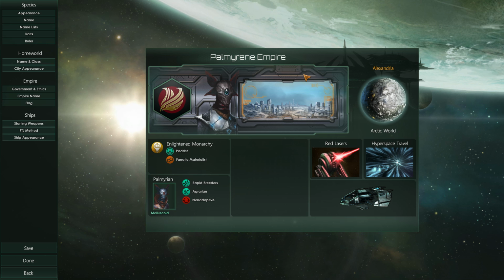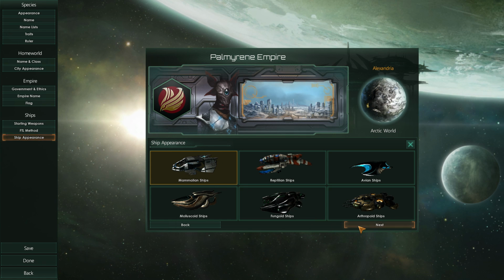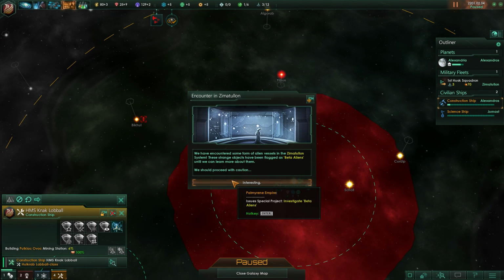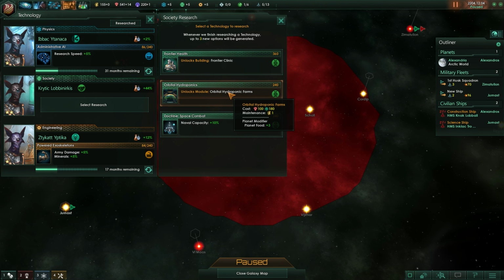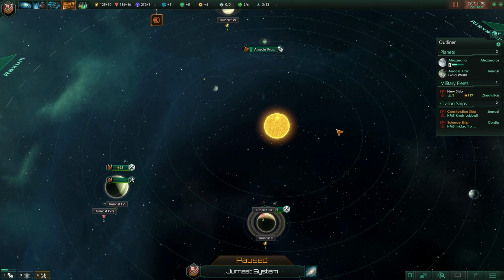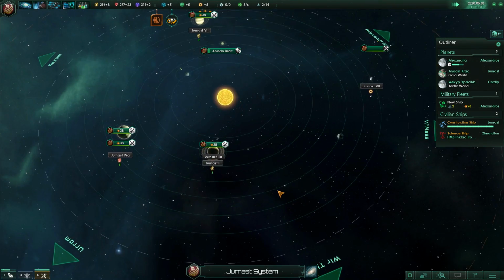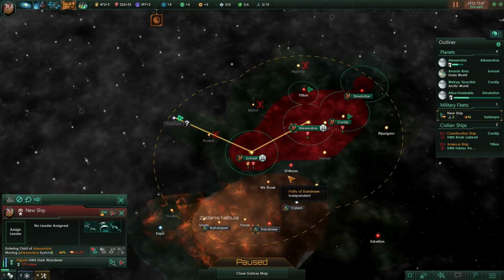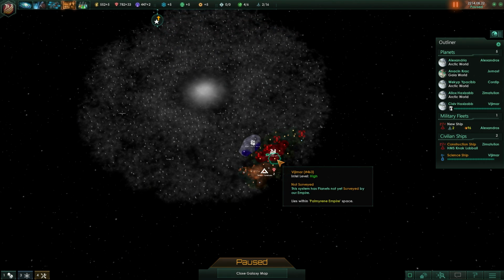Let's Play Stellaris: The Wormhole Game - Episode 1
Stellaris is coming out! This is my first Stellaris game. For my first Stellaris game I will be let's playing a wormhole based empire.